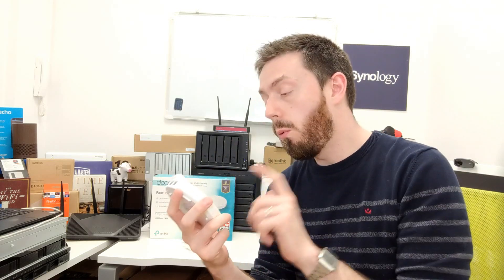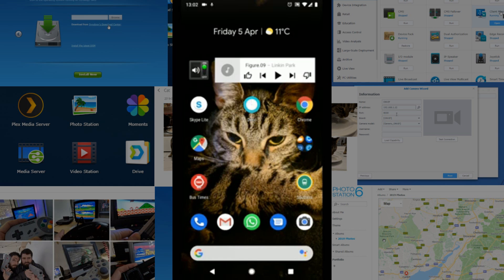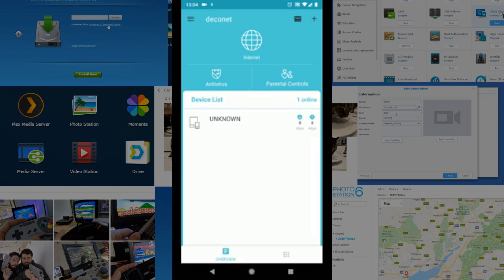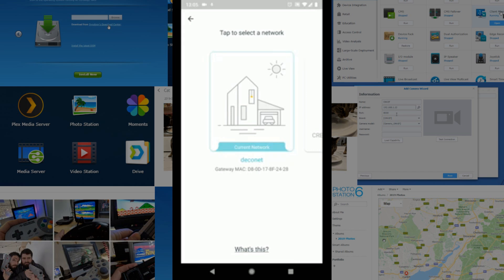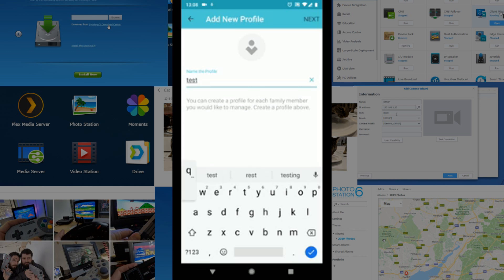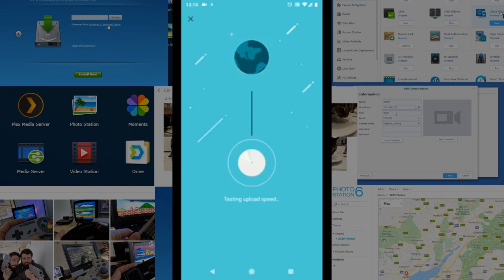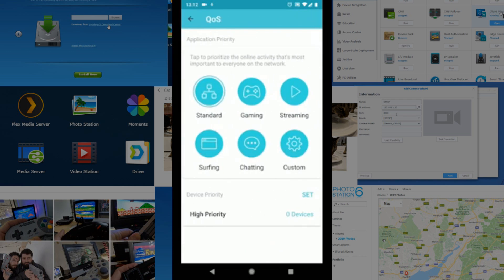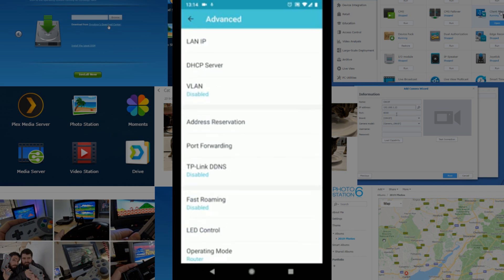TP Link Deco Mesh WiFi Router Software Review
Is the TP-Link Deco the most Affordable Mesh Router System Yet?

WiFi is easily the most commonly used means of network and internet connectivity, even in business, due to its ease of deployment and connectivity. What it lacks in the overall speed compared with LAN, is more than made up by the lack of hassle, as well as that speed difference constantly getting smaller between wired and wireless connections. This is due to many factors, from more powerful portable technology and improvements in wireless security, but in even, the very best wireless routers and access points fall foul to the same two problems - walls and distance! Many ways have been attempted to avoid these issues, but easily the most affordable and proactive option for the best wireless network in 2019 goes to Mesh routers. On the face of it, these appear like rather slimmed down routers the like of which your internet service provider (ISP) include in your deal, but with fewer ports and sold in bulk - why would you pay for something your ISP would give you for free?

Well, mesh routers, such as the TP Link Deco system that we are reviewing today, are designed to be placed in multiple points of your home or office and along with each of them giving you access to your network and internet connection, they have an extra internal antenna node that is designed to communicate data with any other mesh routers in your environment. Unlike using a WiFi powerline adapter, a mesh router does not try to replicate your existing network or create a separate network access point but is designed to just make the existing network SSID and connection BIGGER. Your mobile phone, laptop, TV, PC, etc should not be able to tell the different and not get confused or keep attached to a wireless point that is far away, whilst ignoring identical point feet away! So, now you know the appeal of mesh routers, many of you that have been searching for an affordable mesh solution have considered buying the remarkably affordable TP Link Deco Mesh WiFi system. Available at £99 per Mesh router, greatly expandable by adding nodes as you need and available in bulk packs (we will be looking at the 3pack AC6600 Velop today), it is noticeably better value that many mesh routers from Trendnet and Netgear. So, should you consider the TP Link Deco WiFi router to improve your network? Does it deserve your data? Let's find out.